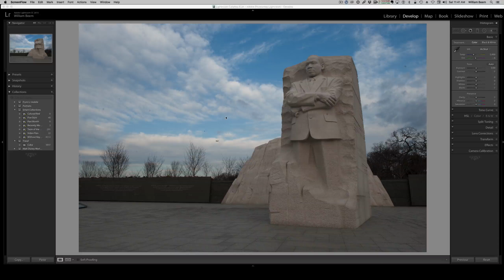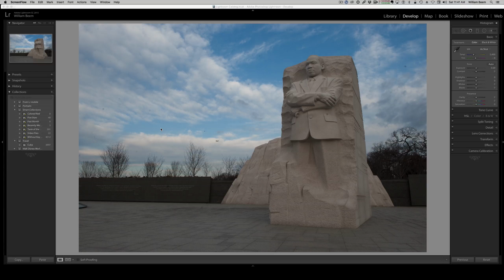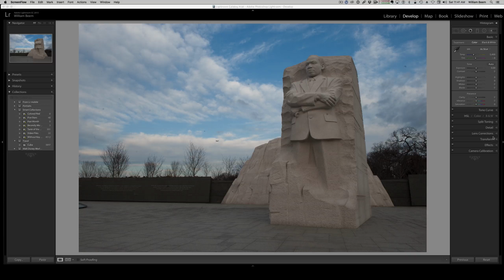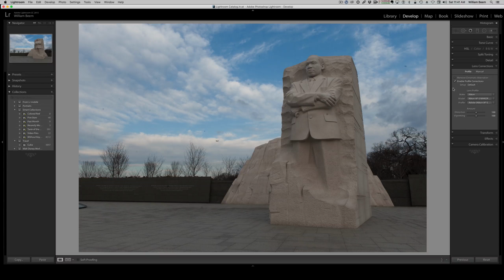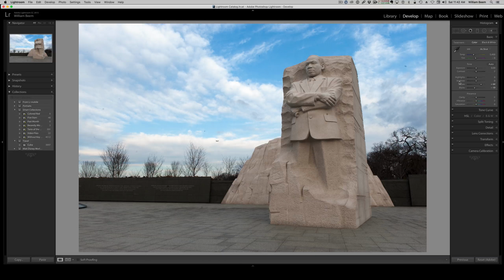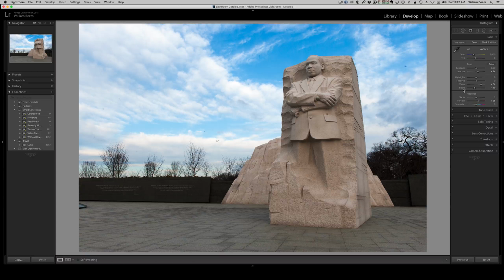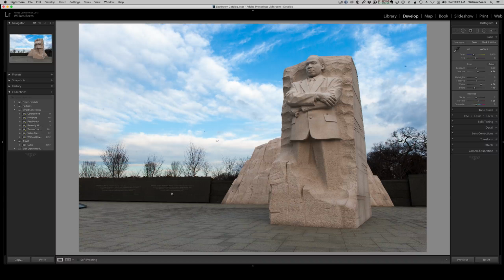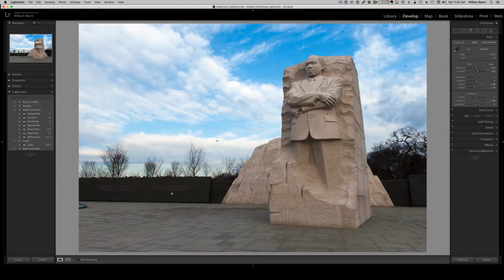Lightroom Post Processing Essentials: Simple, Fast, Effective Post Processing for Your Photos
Lightroom Post Processing Essentials shows a very simple, fast and effective way to start processing every photo. Take your photos from flat to fascinating in less than a minute with a few sliders. I do this with every photo I process in Lightroom CC. It's a good way to start and makes the rest of your post processing easy.